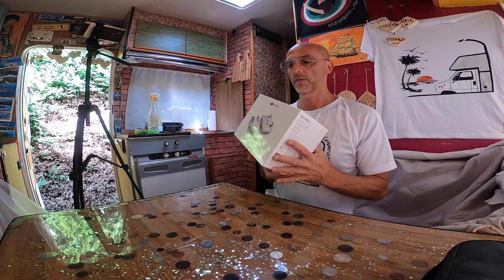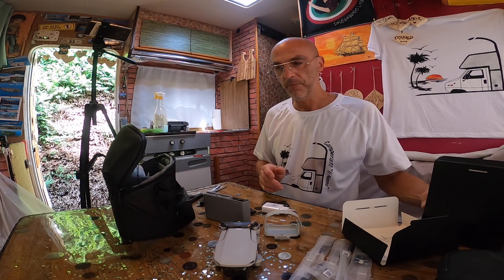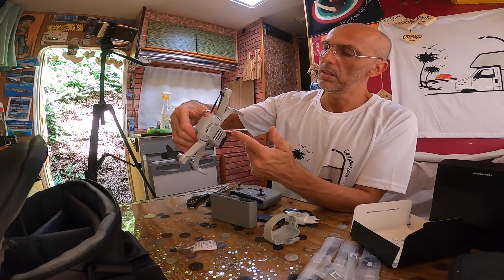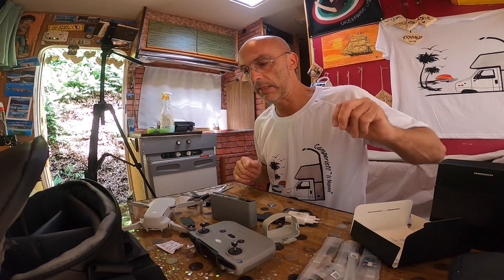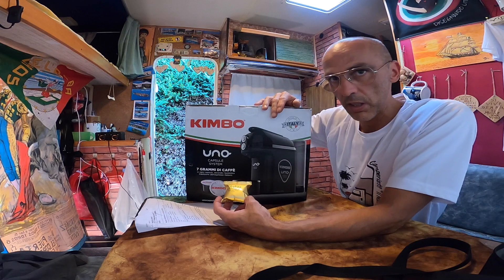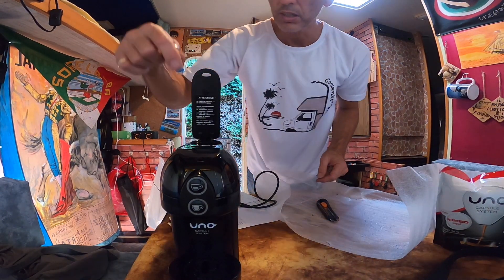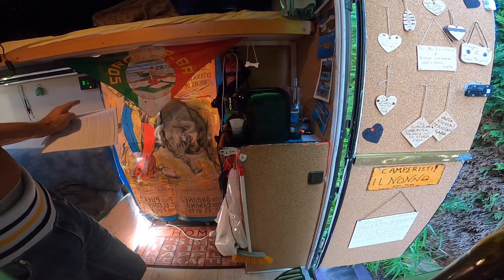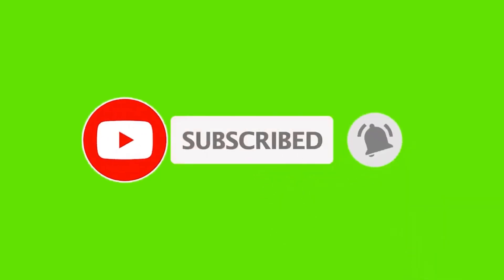dj mini 2 , macchina caffe uno system per camper unboxing spacchettamento caffé in camper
unboxing drone dj mini 2 e macchina caffe per camper uno sistem potenza 850 watt nel video la macchinetta non ha problemi ho 2 agm da 100a e un inverter da 1500 watt tutti il ìink in descrizione
MACCHINA CAFFE UNOSYSTEM ...
LAVATRICE SCRUBBA
BATTERIA MOTORE
LISTA AMAZON
MICROFONO FOCUSRITE
GO PRO 8
MACCHINA FOTOGRAFICA
PINZA IMMONDIZIA
GOMMA LIQUIDA BOSTIK
LUCI LED CAMPER
PENTOLA FORNO
DRONE BUGS 5
DRONE DJ TELLO
DILUENTE ANTISILICONICO
RESINA EPOSSIDICA
POMPA ACQUA FIAMMA

USA QUESTO LINK PER QUALSIASI ACQUISTO RICEVERO' UNA PERCENTUALE SENZA NULLA TOGLIERE SUL TUO PREZZO FINALE